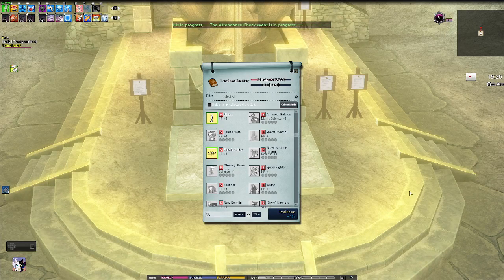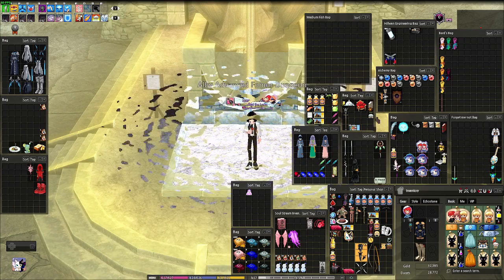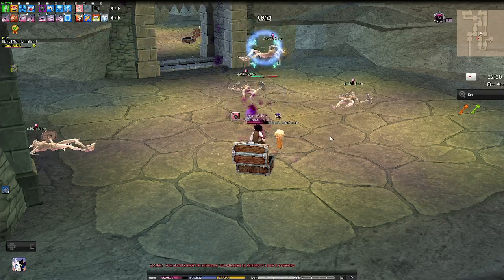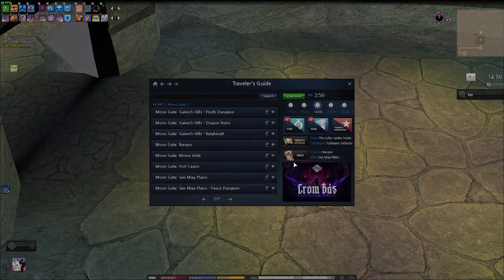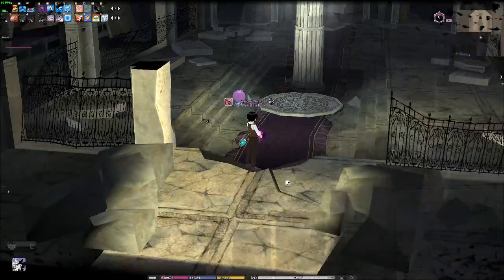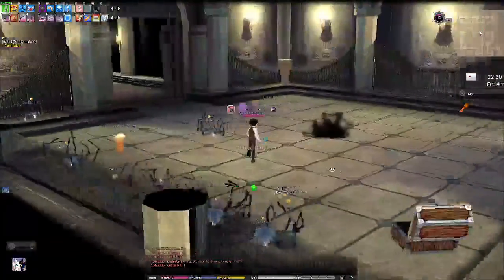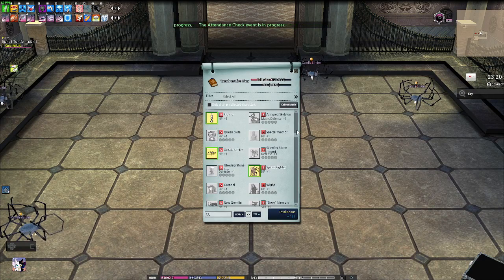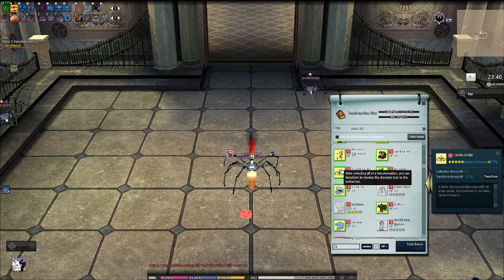Mabinogi - Rank 5 Transformations (Part 4)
Xanafiedcat collects points on Spider Fighter and Candle Spider transformations.